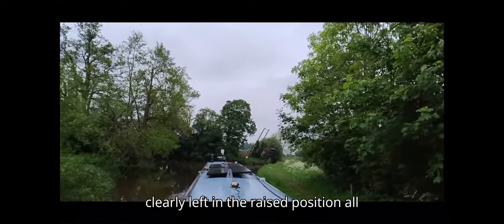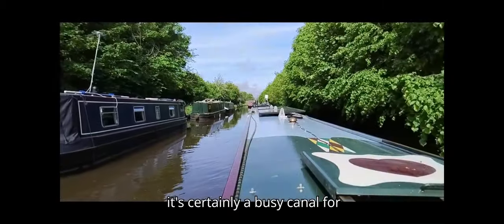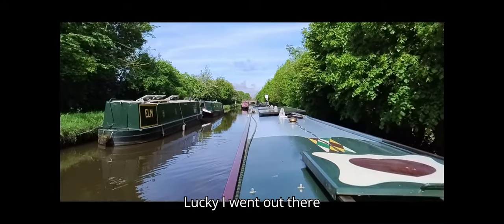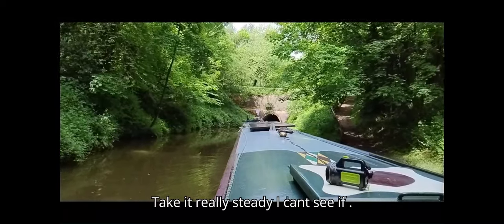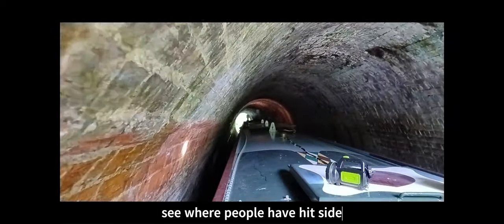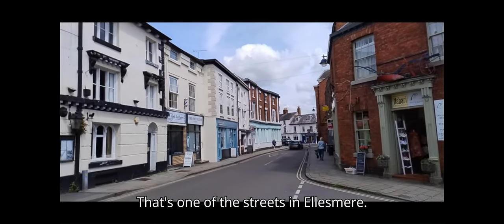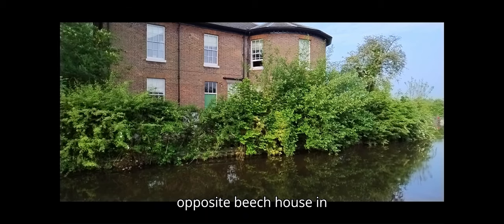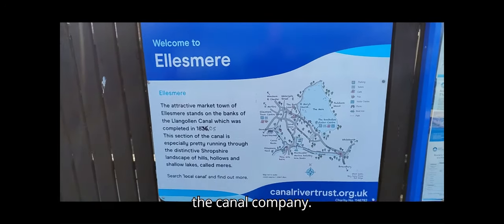EP11 narrowboat "POP ChIVERS Whitchurch to Ellesmere Llangollen canal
On The Llangollen Canal  towards the famous Pontcysyllte Aqueduct.
narrowboat "POP" Chivers
The Llangollen Canal (Welsh: Camlas Llangollen) is a navigable canal crossing the border between England and Wales. The waterway links Llangollen in Denbighshire, north Wales, with Hurleston in south Cheshire, via the town of Ellesmere, Shropshire. The name, which was coined in the 1980s, is a modern designation for parts of the historic Ellesmere Canal and the Llangollen navigable feeder, both of which became part of the Shropshire Union Canals in 1846.